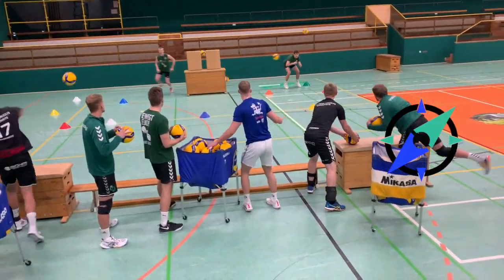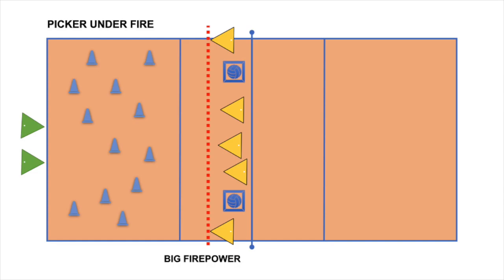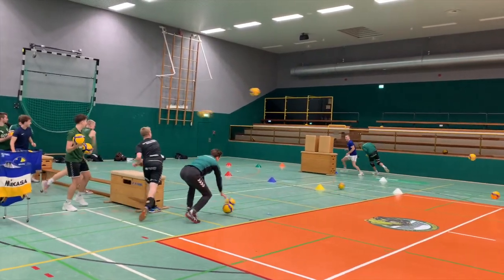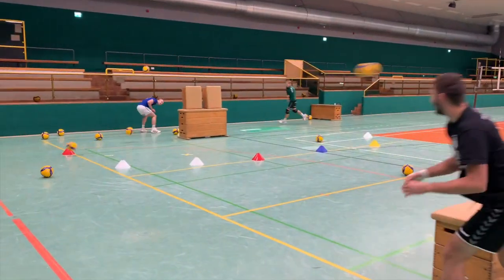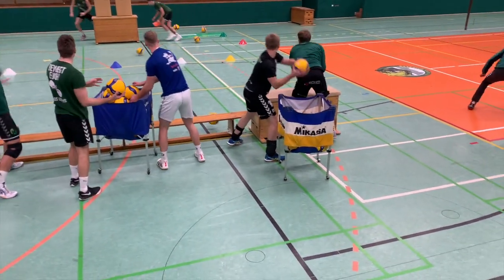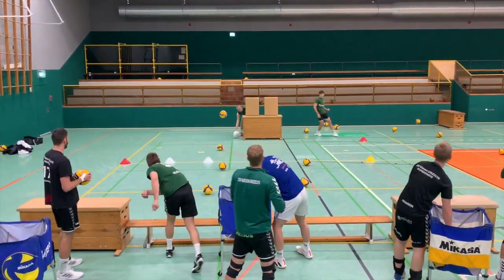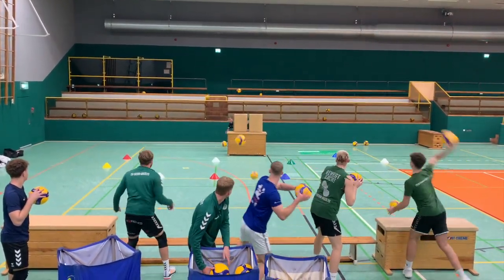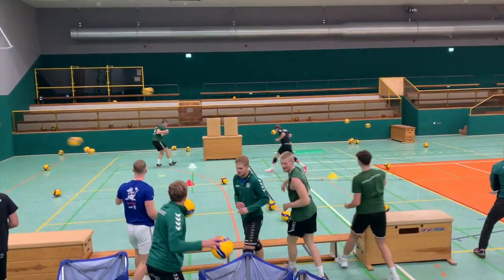Picker under FIRE | warmup-game for cardio, fun and motivation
In this video I show you a great warmup-game for cardio, fun and motivation. It will support teamwork and will strengthen your shoulders.

00:00 Intro
00:56 Warm-Up Game
01:42 Variations and tipps

For more exercises, games and tips subscribe to the channel and get more videos with fantastic exercises and ideas how to improve your game and get better at volleyball as an individual player.

SOCIAL MEDIA
Catch me here:

PHILOSOPHY
Volleyball compass is an cooperation with volleyballkompass.

Thumbnail: MR